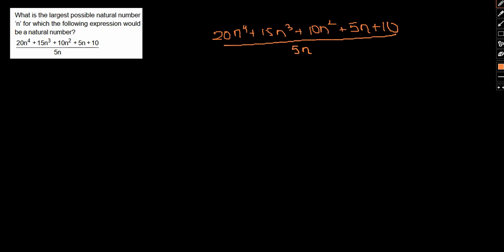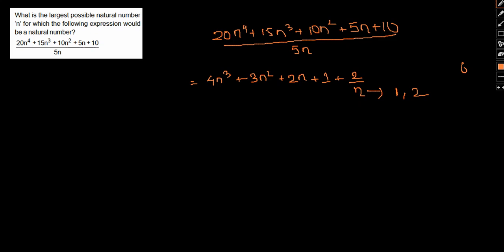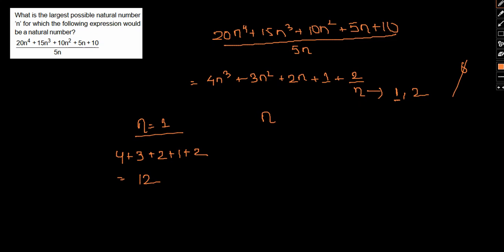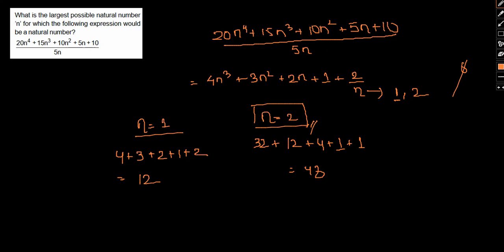Tissbat quantitative aptitude model questions with detailed solution. special tricks for exam.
Tissbat sample questions of quantitative aptitude with special tricks and shortcuts for concept building and problem solving.

Tata Institute of Social Sciences (TISS) is a multi-campus public research university in Mumbai, India. It is Asia's oldest institute for professional social work education and was founded in 1936 in then Bombay Presidency of British India as the Sir Dorabji Tata Graduate School of Social Work by the Sir Dorabji Tata Trust.[3] In 1944, the institute was officially renamed as the Tata Institute of Social Sciences and in 1964, the Government of India declared TISS as deemed university under Section 3 of the University Grants Commission Act (UGC), 1956.[4]

In 1954, TISS moved to a permanent campus at Deonar, Mumbai (now known as the Main Campus), from the earlier campuses at Nagpada and then Andheri.[5] In 2001, the Deonar campus was expanded to include the Malti Jal and Jal A. D. Naoroji Campus Annexe, which are now commonly known as the New Campus. TISS, in 1986, established a rural campus in Tuljapur, Maharashtra and two off-campuses in Guwahati and Hyderabad in 2011. In addition to these campuses, TISS offers teaching, training, research, and development support from centres established across India including in Leh, Ladakh and Port Blair, the Andaman and Nicobar.[6]

TISS's academic programs focus on the social sciences and offers doctoral degrees in Management and Labour Studies, Disaster Studies, Development Studies, Education, Gender Studies, Health Studies, Law, Media and Cultural Studies, Public Policy, Rural Development and Social Work. Since its inception TISS has had a focus on field action including in responding to disasters such as the Partition of India,[7] the Bhopal disaster[8] and Uttarakhand floods.[9] Several TISS initiatives have shaped public policy in India, such as India's labour welfare laws.[10] Notable organizations and personalities have been appreciative of TISS's social service work including Eleanor Roosevelt,[5] Jawaharlal Nehru,[5] Niels Bohr[11] and the United Nations,[7] among others.
TISS BAT 2020 has been successfully conducted on August 09, 2020. The exam was conducted in an online proctored mode. TISS BAT 2020 Result will be announced on August 25, 2020, on the official portal. After the declaration of results, the qualified candidates will have to upload their documents and pay the admission fee from August 28 to September 13, 2020. Apart from that, candidates will have to upload class 12th marks by August 23, 2020. Failing to do so, their candidature will be canceled.

Latest: TISS BAT 2020 Result has been released on August 26, 2020. Check here

TISS BAT, elaborated as Tata Institute of Social Sciences Bachelor Admission Test is an entrance exam that is conducted by Tata Institute of Social Sciences. Candidates must have passed class 12 or must be appearing in the same and must be below 23 years of age to be eligible for the exam.

TISS BAT 2020 Registration window has been closed on April 30, 2020. Already registered candidate can submit TISS BAT 2020 Application form before May 04, 2020.
TISS BAT 2020 will be conducted for admitting students in BA program in Social Sciences and in Social Work.
TISS BAT 2020 will be held across 21 cities of the country.
TISS BAT 2020 will be divided into 2 parts, Paper 1 and Paper 2. Paper 1 will be an online MCQ test and Paper 2 will be an essay writing test.
Candidates who clears the cut off for both the exams will be called for counselling process.
Candidates who successfully get their documents verified in the counselling, will be offered admission in various campuses.
Through this test, the institution provides admission to candidates in Bachelor of Arts program in Social Sciences, Bachelor of Arts in Social Work and Integrated BA program in Social Sciences and in Social work. These programs are currently offered at the Tuljapur, Hyderabad and Guwahati campus of the institution.